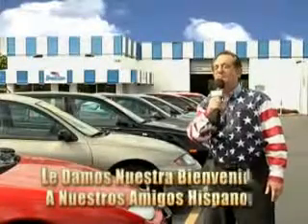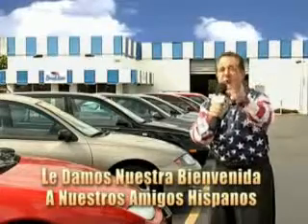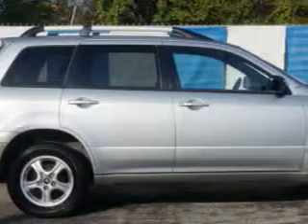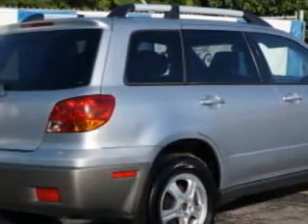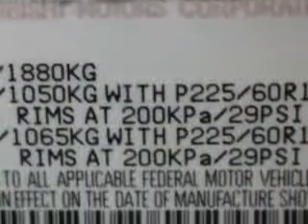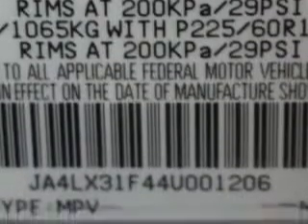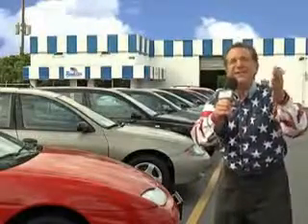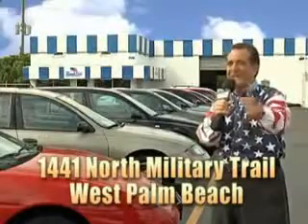2004 Mitsubishi Outlander Beach Cars West Palm Beach, FL 33409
Mitsubishi Outlander Check out this  Cool Silver Metallic   Mitsubishi Outlander SUV, equipped with a 4 Cylinder engine and an automatic transmission.

Beach Cars
1441 North Military Trail